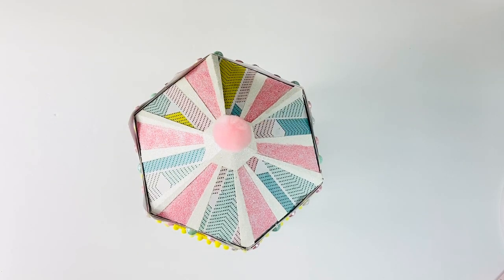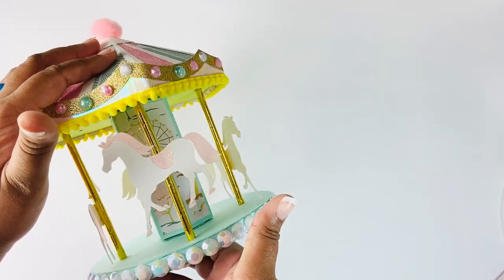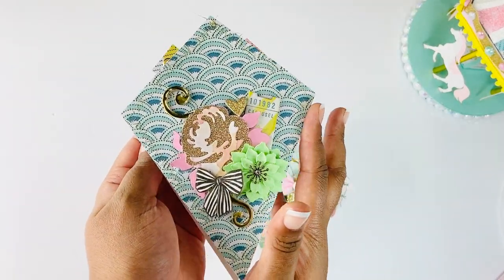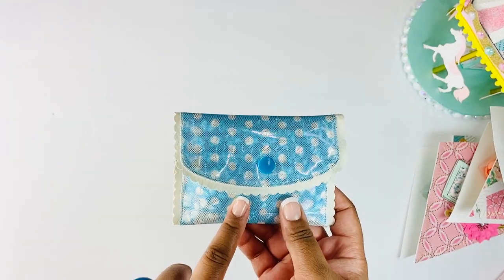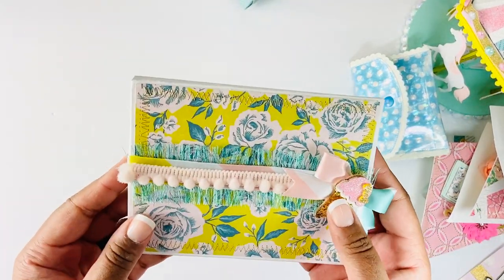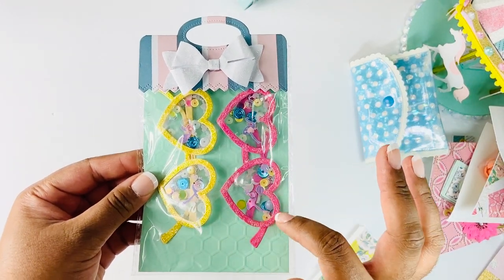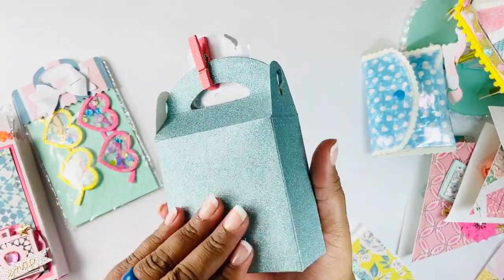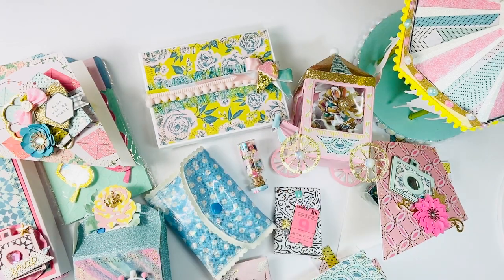Carousel Projects | 5 for 5 Swap with Tay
I hope you enjoyed this video showcasing all of my Maggie Holmes Carousel themed projects that I created for Tay. Please be sure to check her out and tell her I sent you!

Cut Files:
Carousel: 103612
Cart: 103609

Mailing:
Natasha Polite